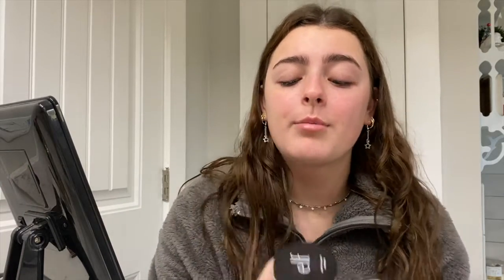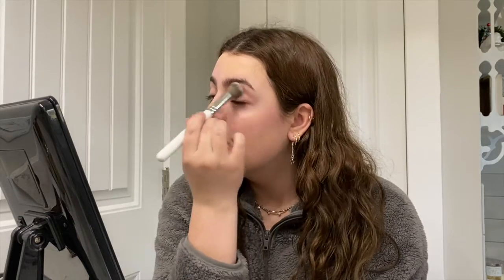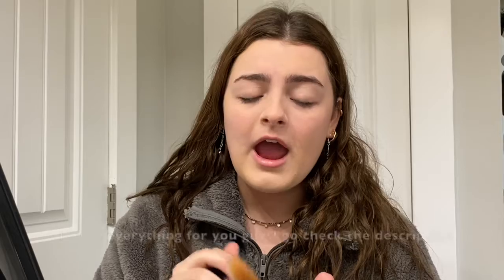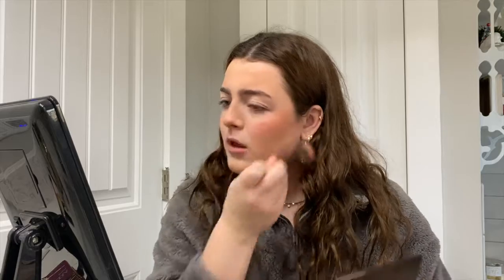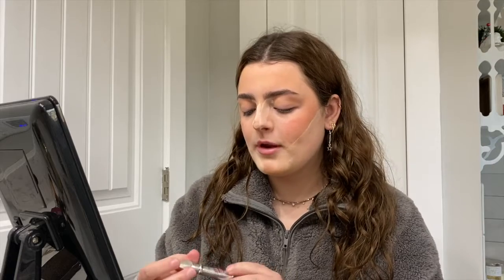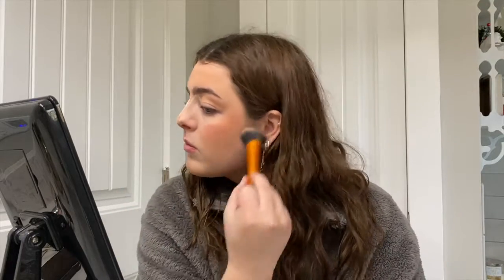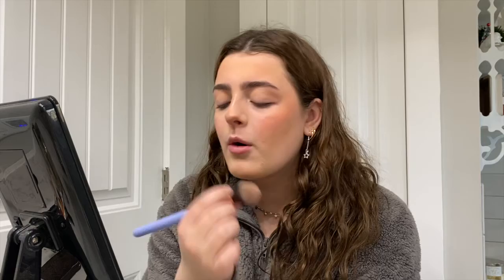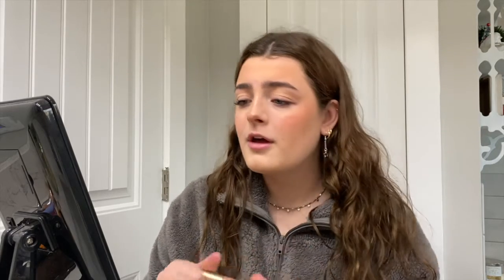my everyday makeup routine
welcome back! in today’s video i showed you all the makeup that i do almost everyday & all of the products i use! i hope you all enjoy the video 🤎

instagram ➪ @addiegcobb
tik tok ➪ @adelynncobb
twitter ➪ @adelynncobb

- xoxo addie